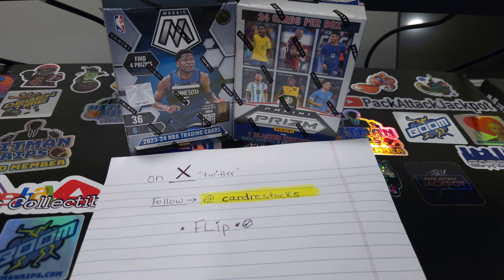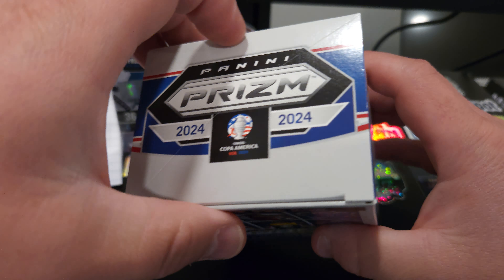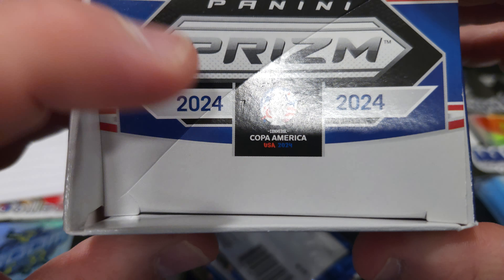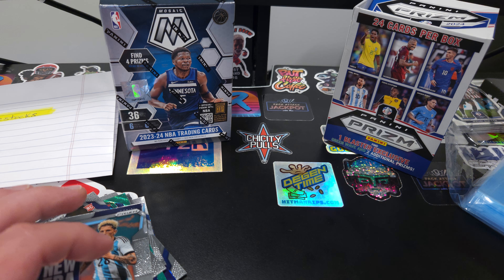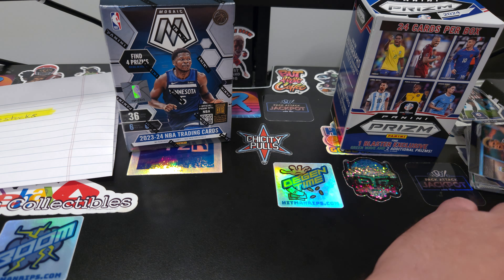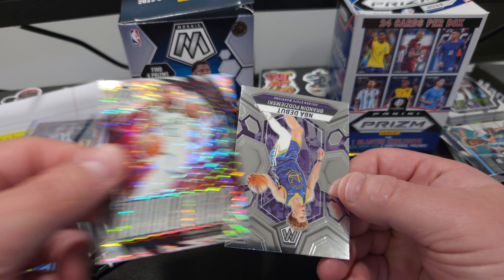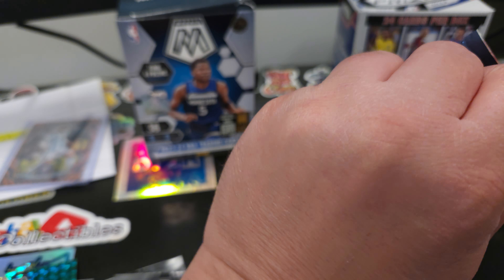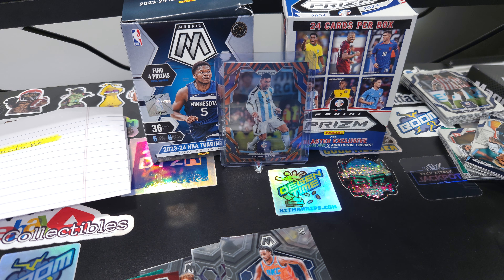2024 Prizm Copa Soccer & 2023/24 Mosiac Basketball!! Check out the 🐅 Stripe we pulled!!!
Please follow @cardrestocks on X - for everything restocks and drops!